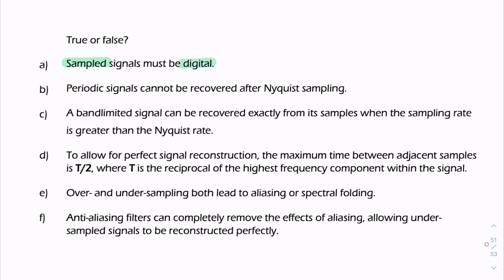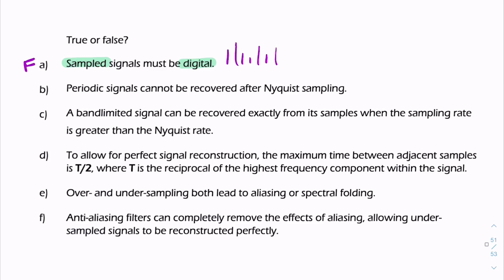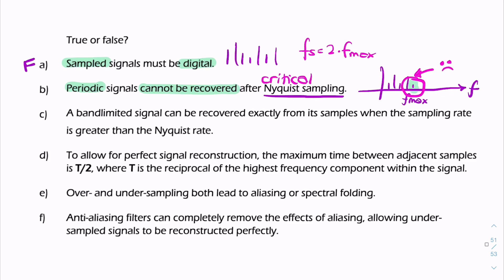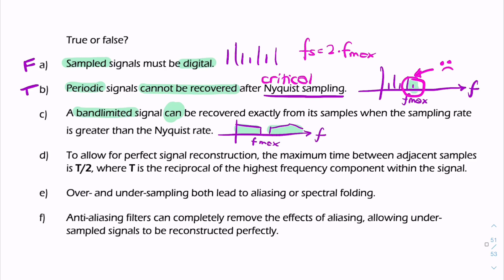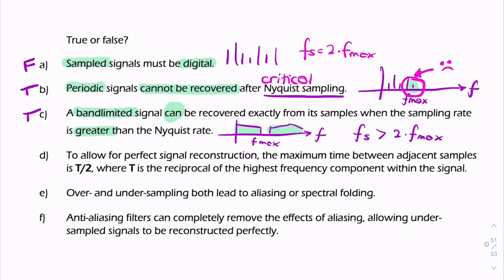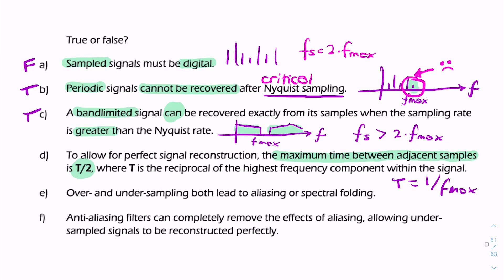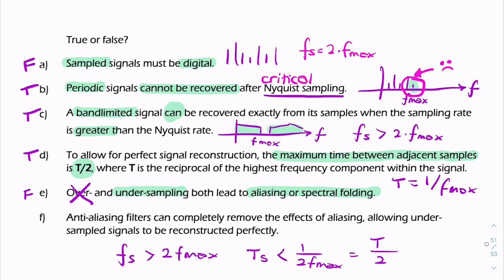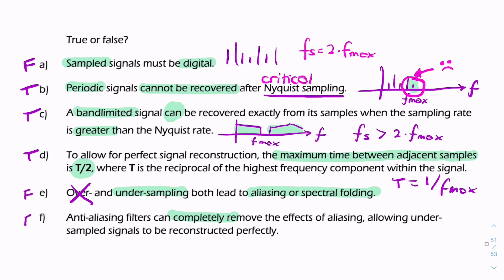PS5: Digitisation: True or False